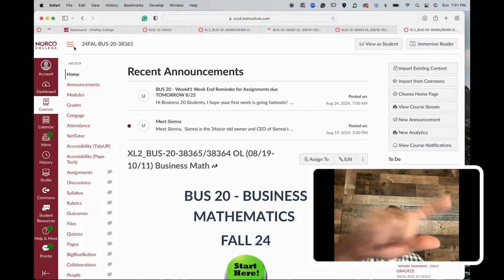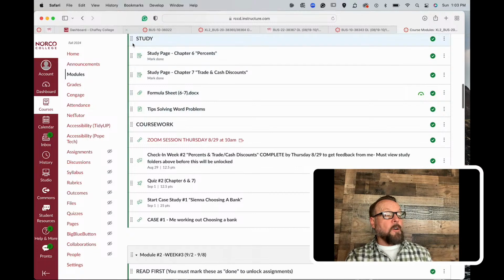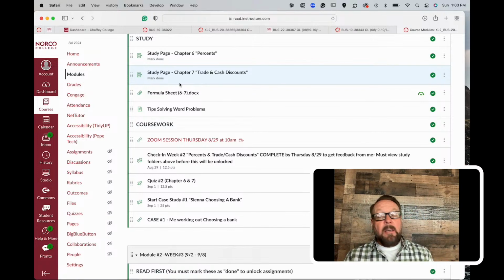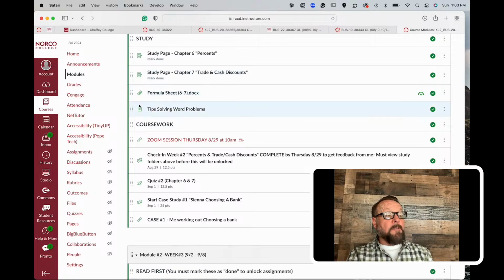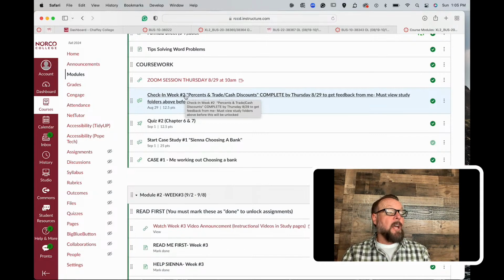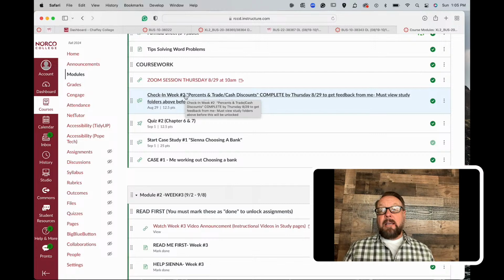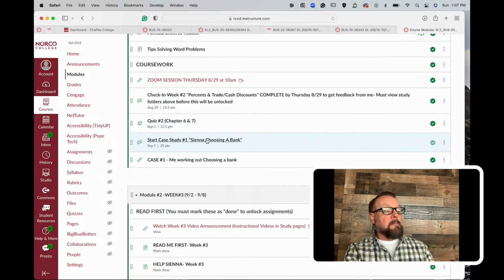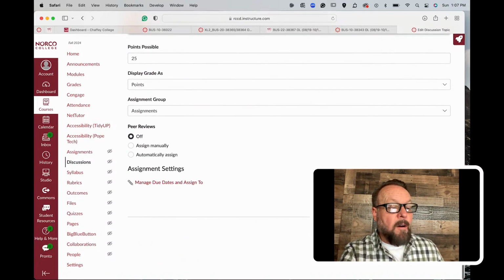BUS20-week#2 Video announcement-8wk